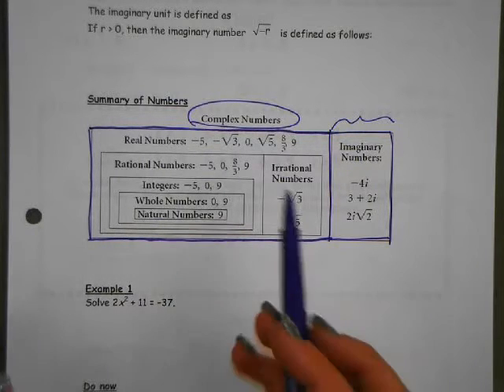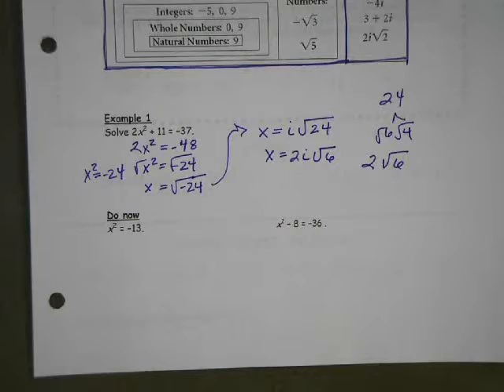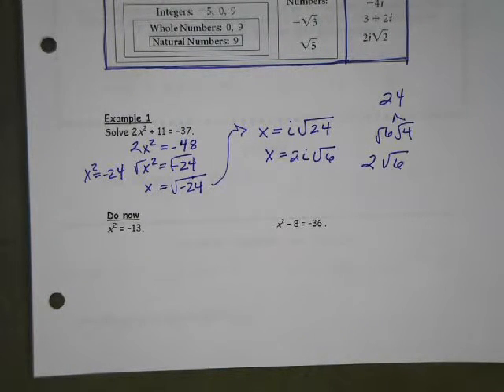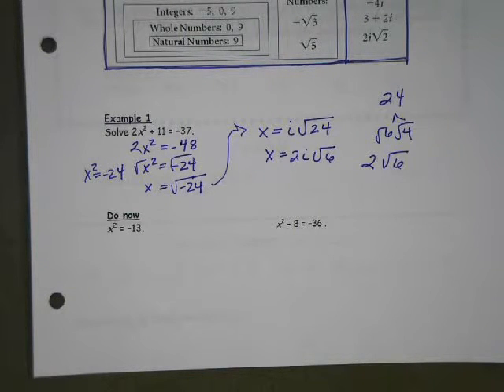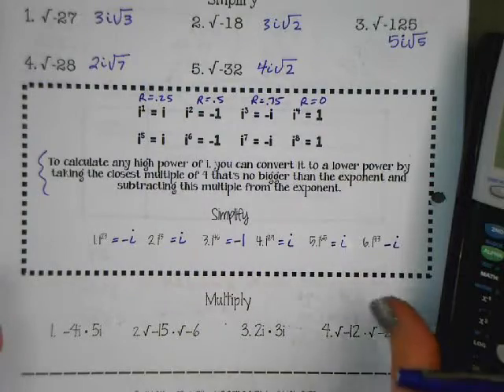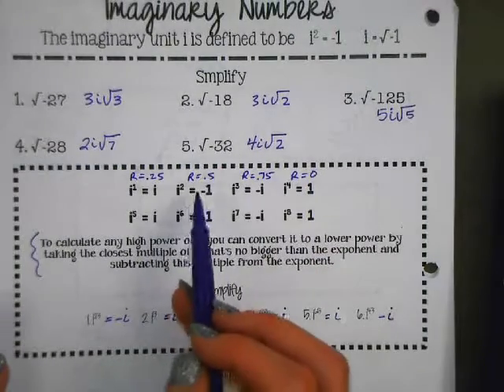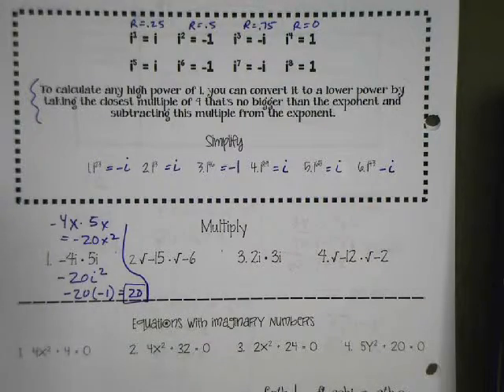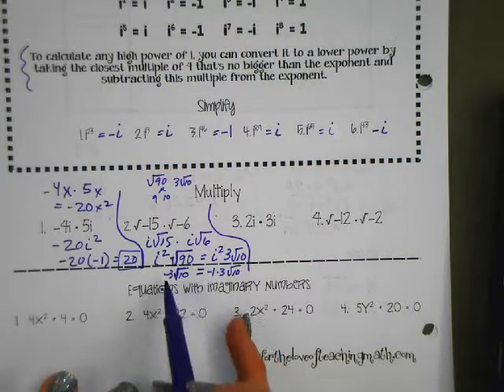A2 5 9 Complex Numbers Day 1 partial A32